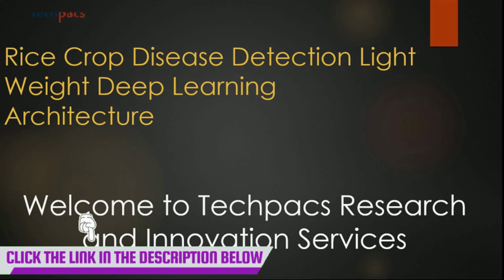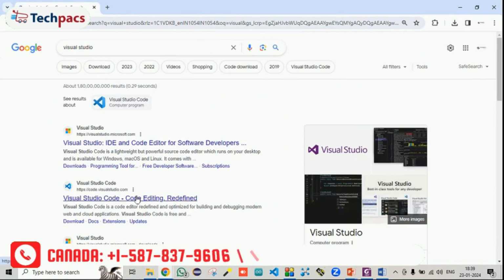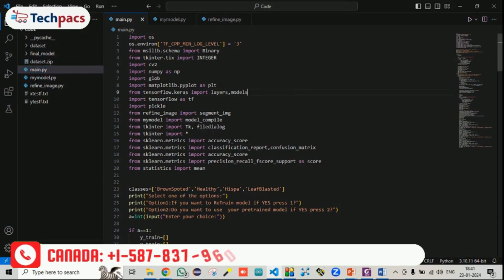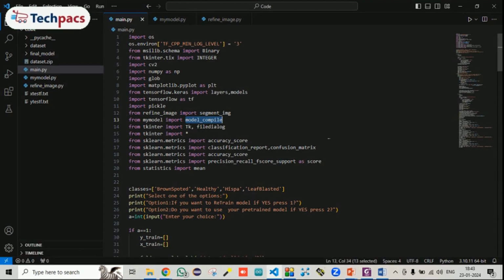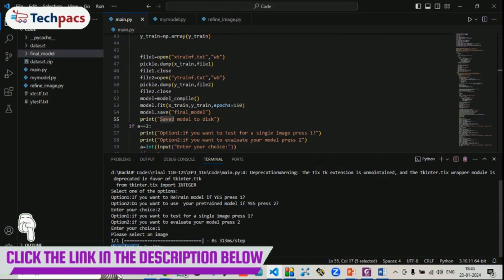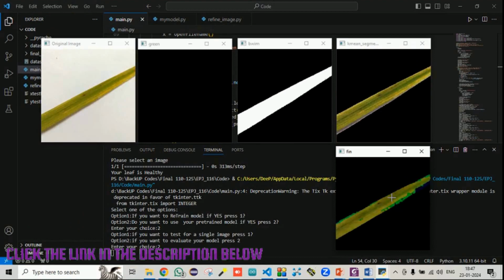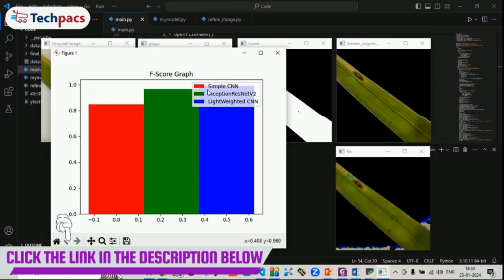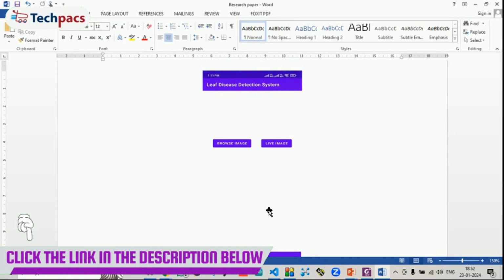Optimizing Disease Diagnosis in Rice Leaves: Hybrid Segmentation with Lightweight CNN Model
This video is about the Optimizing Rice Leaf Disease Diagnosis: Enhanced Image Processing and Lightweight CNN Model. In this video you will see the working model and detailed description of this project.

Enhance rice crop disease detection with CLAHE and lightweight CNN model for accurate classification. Improve image quality and reduce complexity.